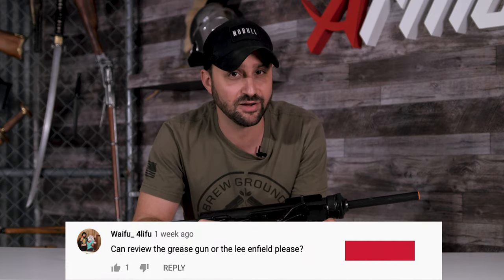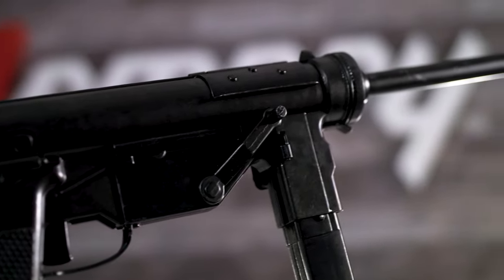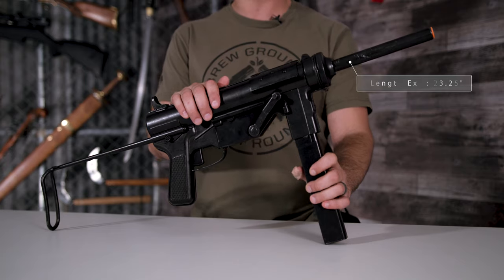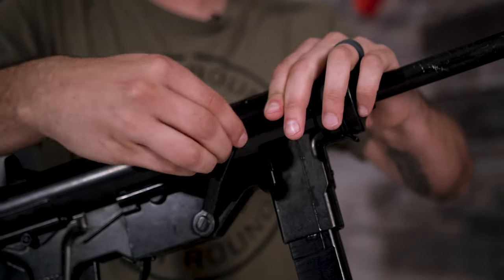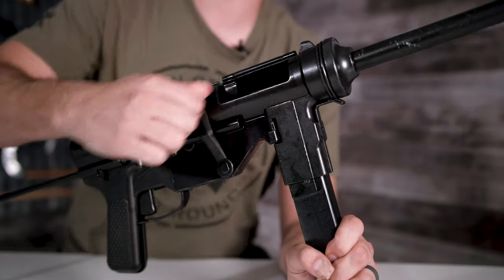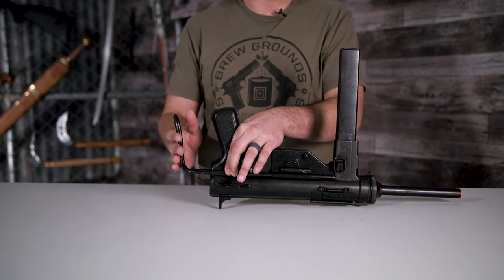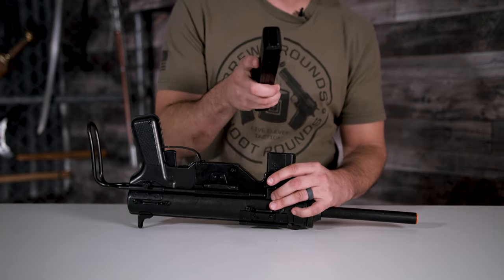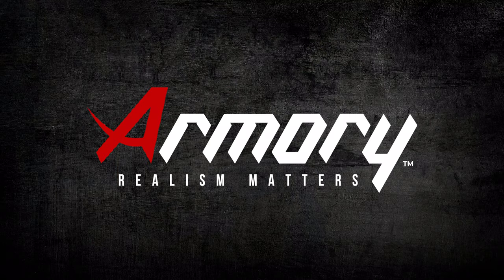DENIX M3 US "Grease Gun" .45 Submachine Gun Non-Firing Replica Review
Reproduction of submachine gun, made of metal, with simulated mechanism for loading and firing, mobile safe cover, removable magazine and retractable stock with double position.

The Grease Gun entered into combat in 1942 with the US Army during the Second World War, a global military conflict that took place between 1939 and 1945, in which most of the nations of the world were involved, grouped into two opposed military alliances: the Allies of the Second World War (USA, USSR, United Kingdom and China among others) and the Axis Powers (Germany, Japan and Italy). It was the largest war in history, with more than one hundred million soldiers mobilized, and in which the great contenders applied all their economic, military and scientific capacity to the service of the war, erasing the distinction between civil and military resources. It was the deadliest conflict in the History, and resulted between 50 and 70 million victims.

Recreate the most famous battles of the Second World War with the historical reproduction of the Grease Gun by Denix!

Features
Material: Zinc
Length Extended: 23.25"
Weight: 7 Lbs

Intro: (00:00)
M3 Grease Gun History: (00:20)
Length and Weight: (00:35)
Ejection Window: (00:51)
Sights: (01:04)
Moving Parts: (01:13)
Charge and Firing: (01:21)
Orange Plug: (01:27)
Retractable Stock: (01:32)
Removable Magazine: (01:48)
Outro: (02:02)